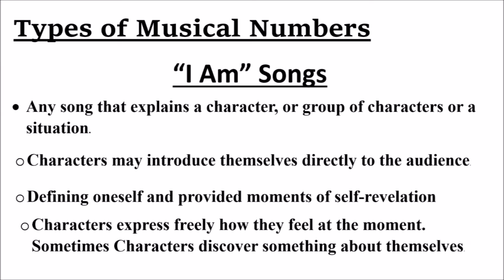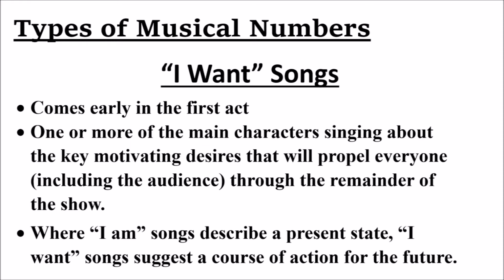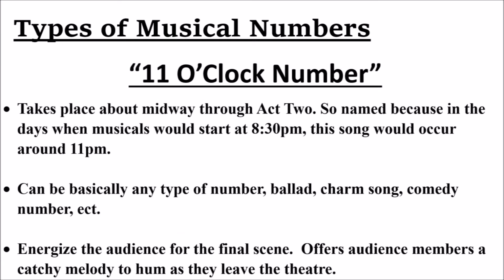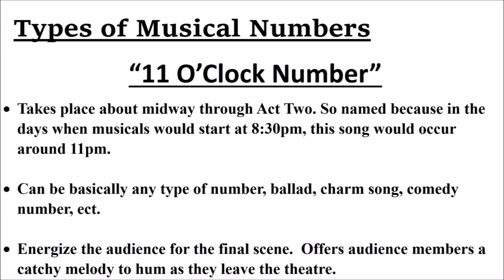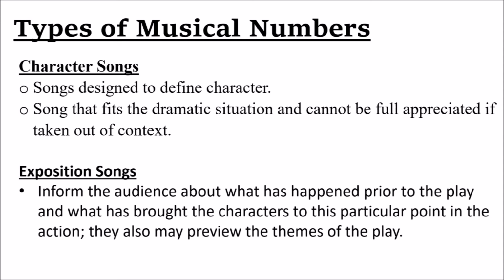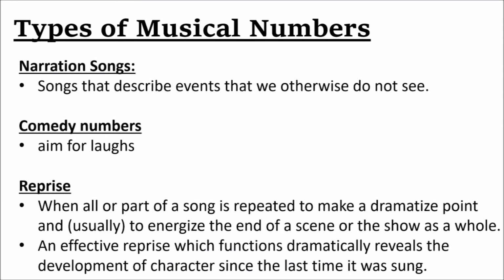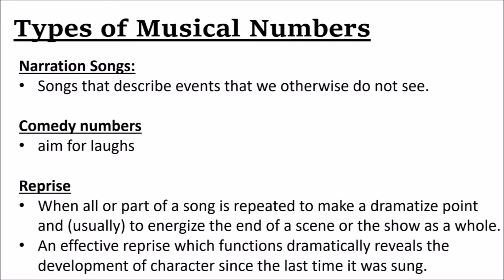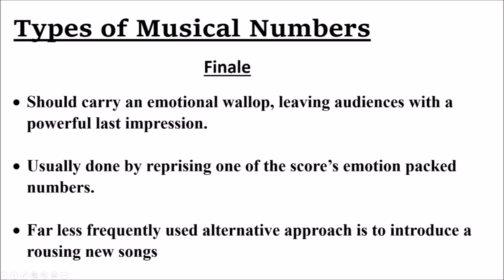History of Musical Theatre With Mr Lawrence - Types of Musical Numbers